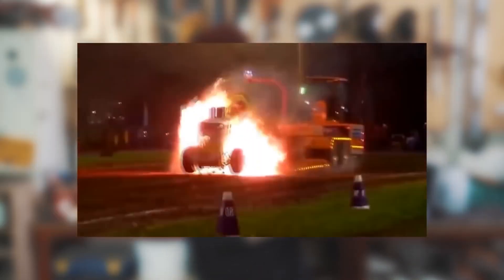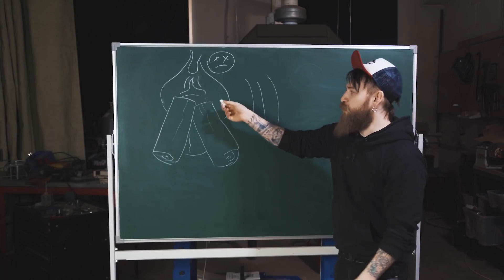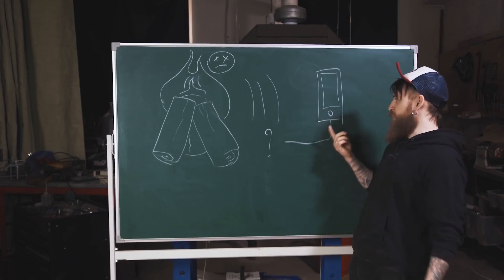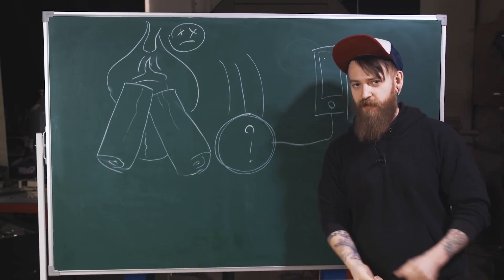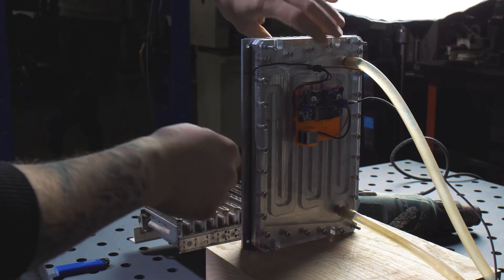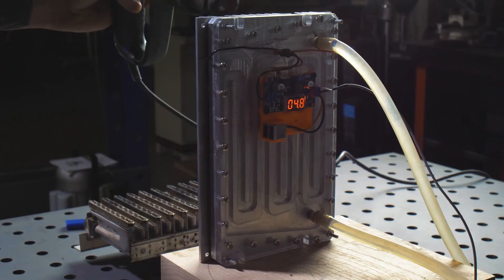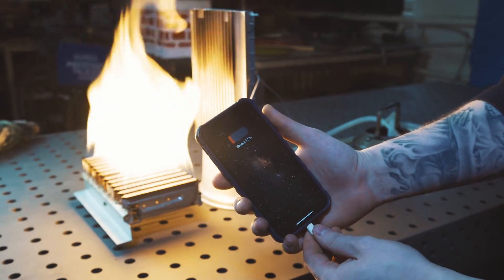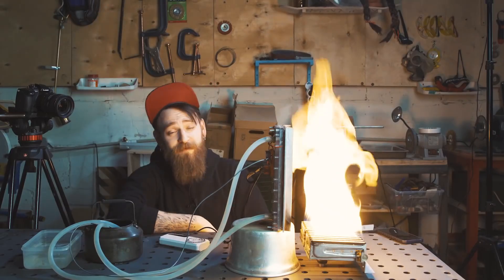CAN YOU CHARGE YOUR iPHONE WITH FIREWOOD?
Howdy! Can you charge your iPhone with fire and some firewood? I say maybe! I say you definitely can channel the enery that fire creates into something else. Today we are talking about fire, plasma, gonna draw some lame bonfire pics and have fun, as always! Also, let me know what you think about them shorts I've been posting lately. Love y'all!

Build Not Bombs - is not just a channel on YouTube. It's the idea we are trying to implement, the culture we are trying to build. Bombs are bad, building is good.